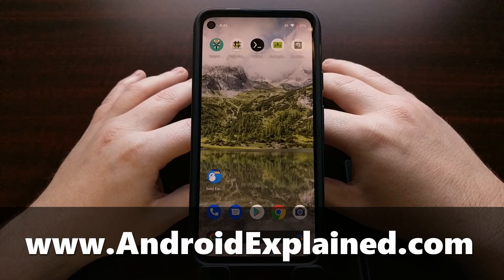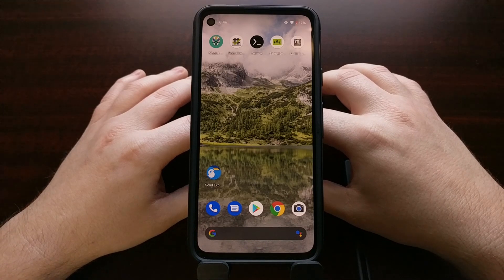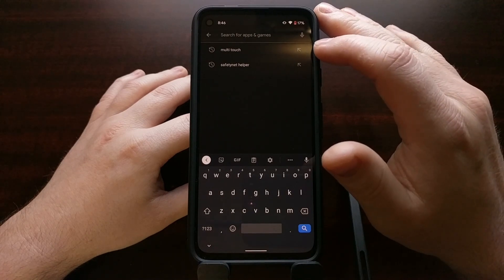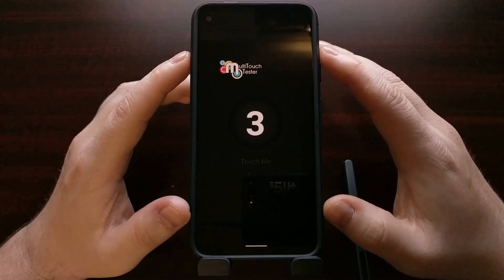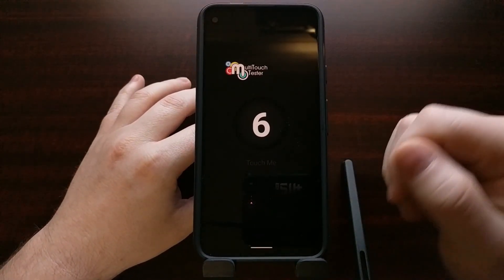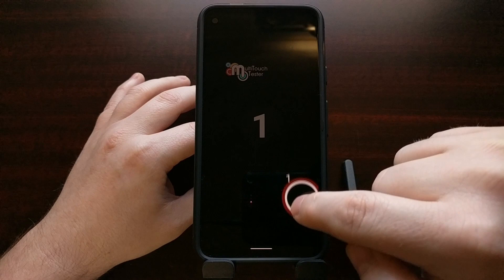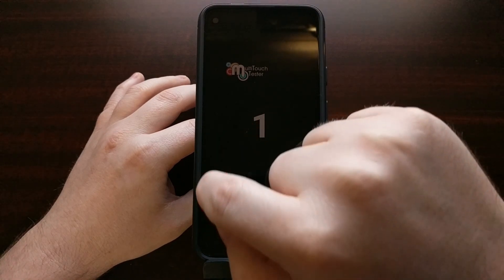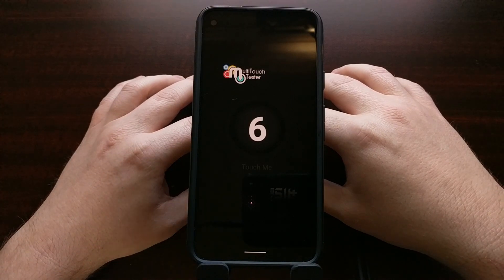Checking if the Pixel 4a Touchscreen is Unresponsive in the Bottom Right Corner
1. Intro - [00:00]
2. Download a multi touch app to test [01:22]
3. Using this multi tap application, check around the entire screen [02:30]
4. Contact Google support if you notice any unresponsive issues [03:23]

Reports of Google Pixel 4a unresponsive touchscreen issues

Current Pixel 4a smartphone owners will want to check and see if their device is experiencing this issue ASAP. The longer you wait to contact Google Support the more trouble you will likely go through when trying to claim your warranty.

We test this by using one of the many "multi touch" or "multi tap" applications that are available in the Play Store. Use this as I show to see if your touchscreen is currently experiencing unresponsive issues in the bottom right corner.